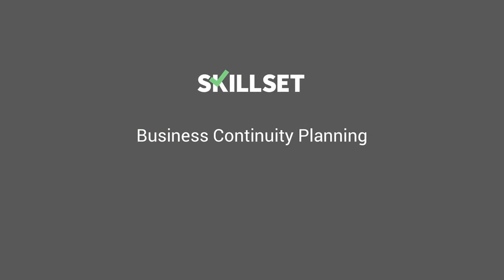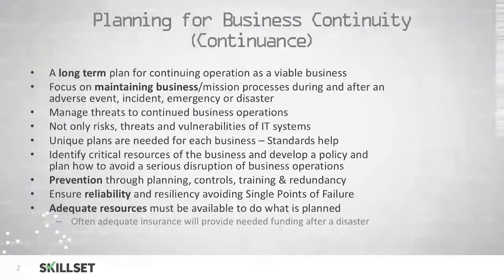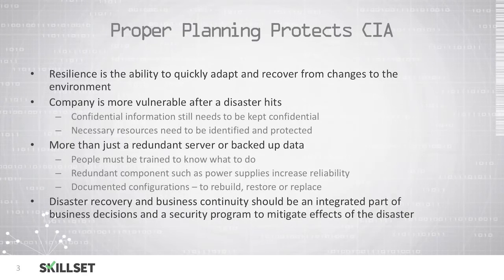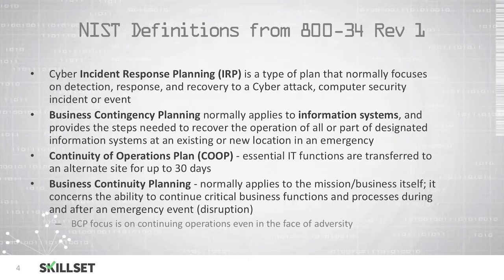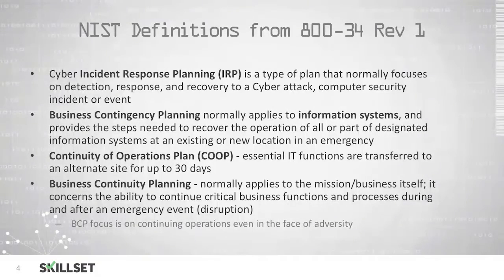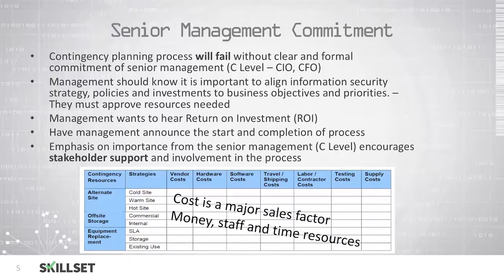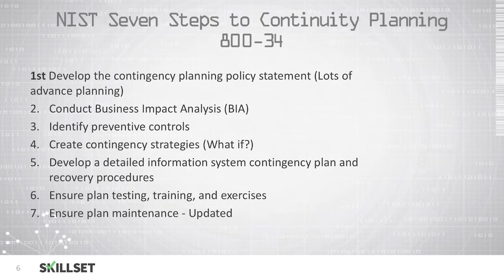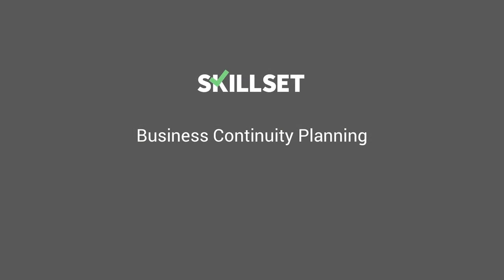Business Continuity Planning (CISSP Free by Skillset.com)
The Business Continuity Planning training video is part of the CISSP FREE training course from Skillset.com

Topic: Business Continuity Planning
Skill: Business Continuity
Skillset: Security Operations
Certification: CISSP